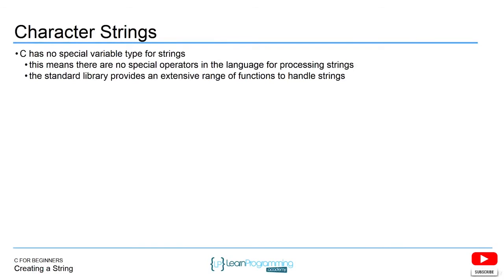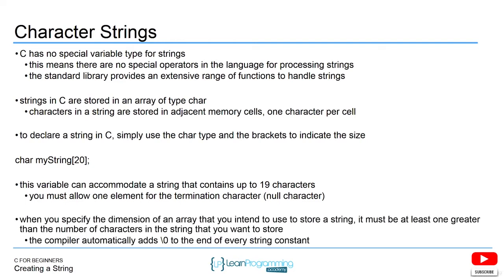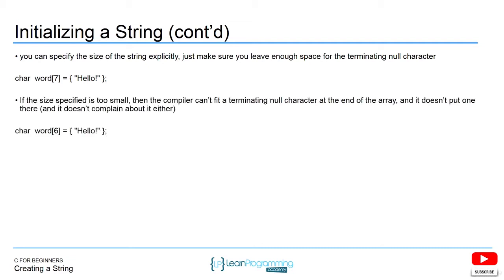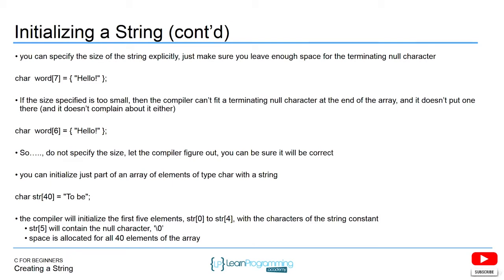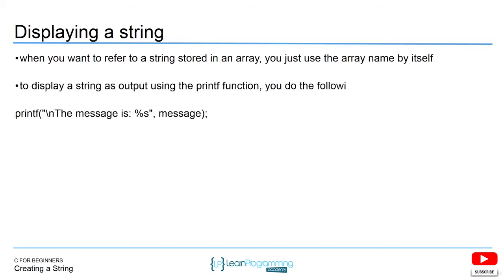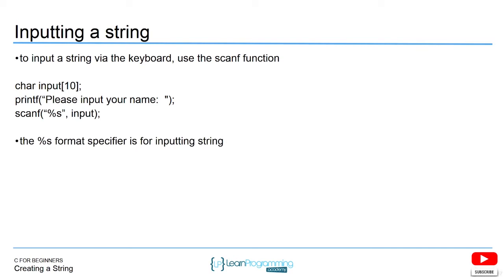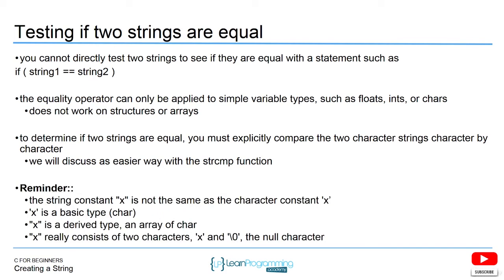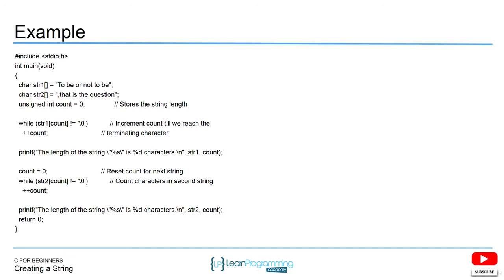31 Defining a String in c programming